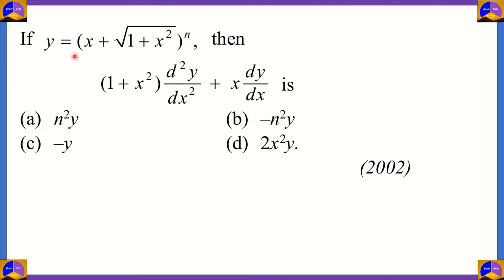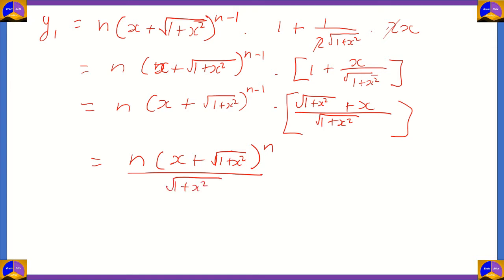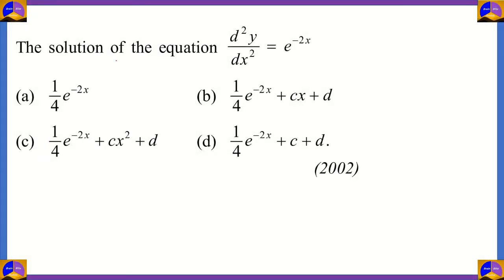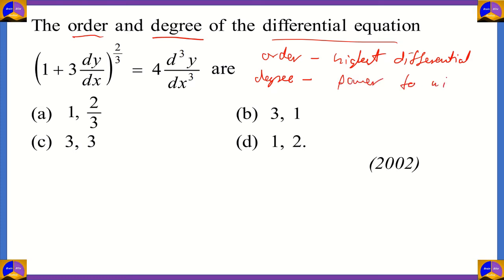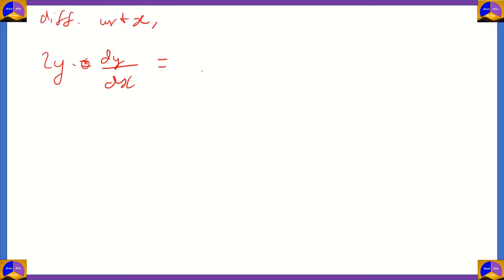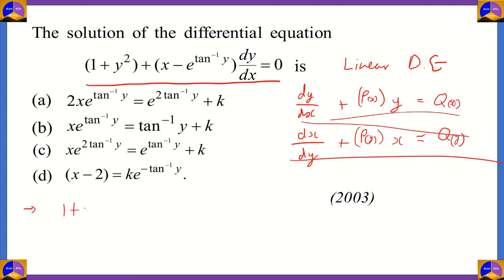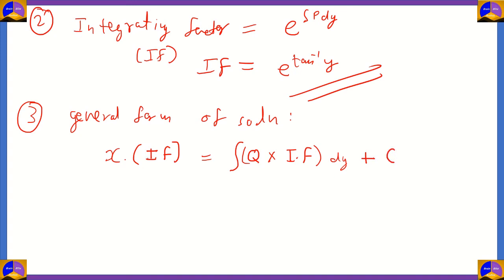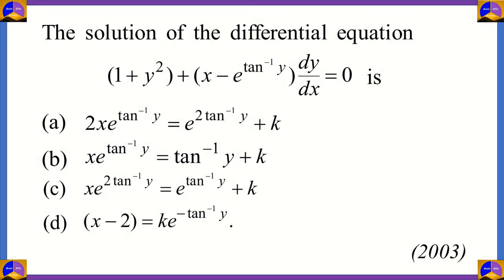JEE Main 2021 | Mathematics | Differential Equations | Most Expected Questions | Set 01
Mathematics - DIFFERENTIAL EQUATIONS - Most expected questions for JEE Main.